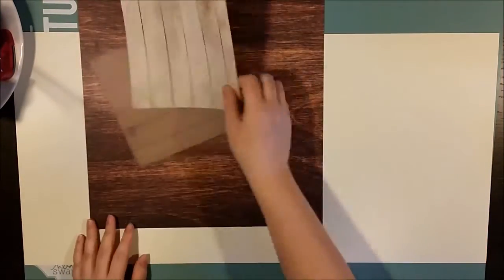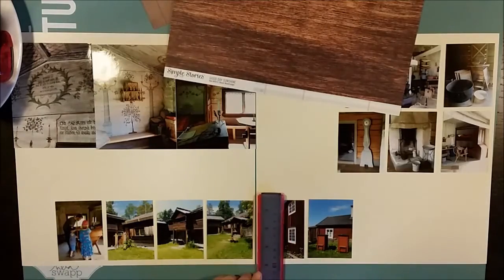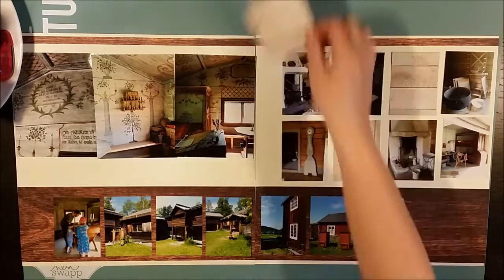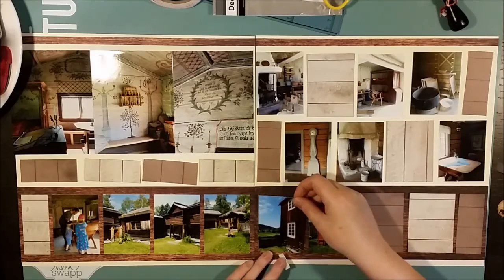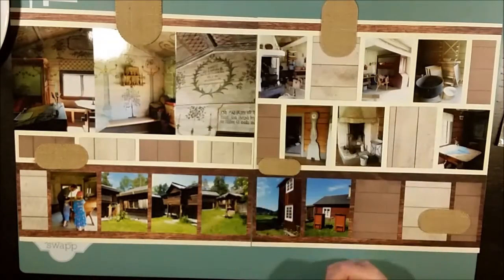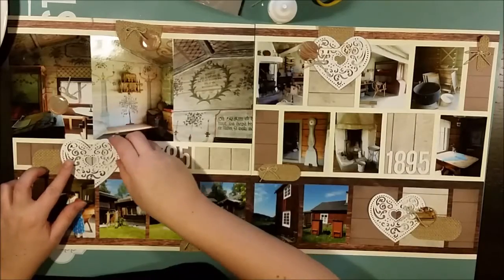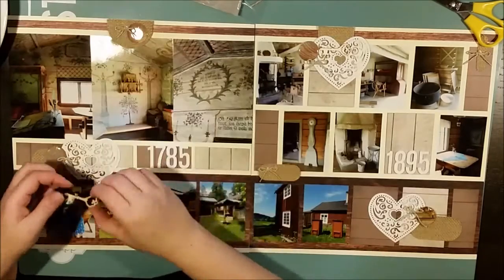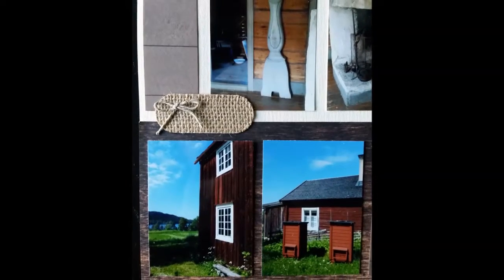#170 Jamtli - Scrapbook Process